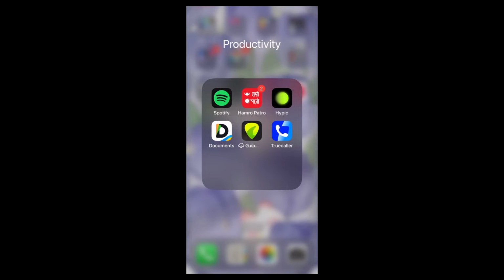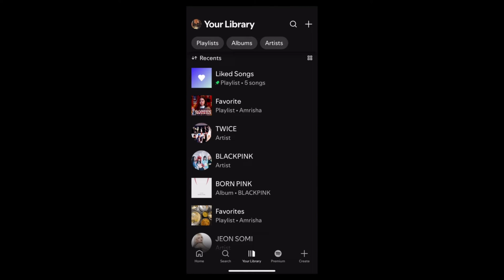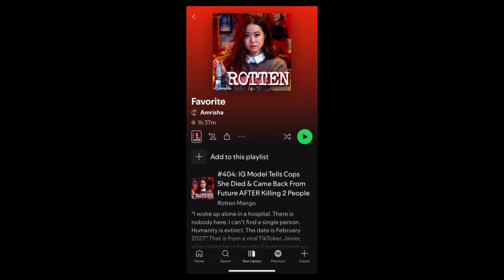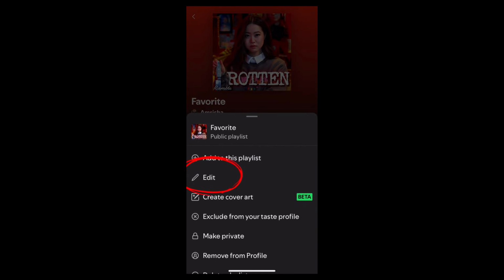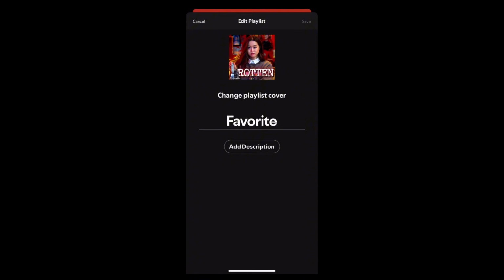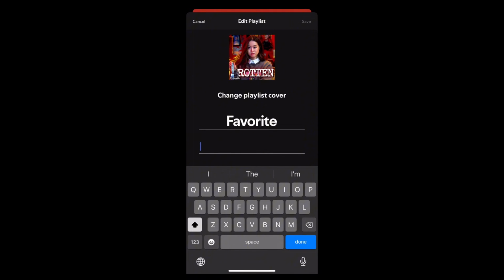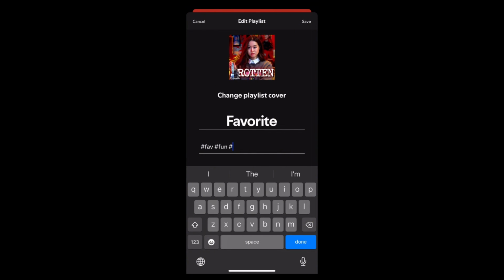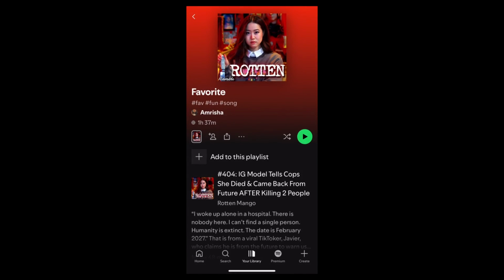How to Add Hashtags on Spotify 2024?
In this video, we’ll walk you through the process of adding hashtags to your playlists on Spotify! Hashtags are a great way to categorize your music and make it easier for others to discover your playlists. Learn how to use them effectively to improve your music sharing experience on Spotify.